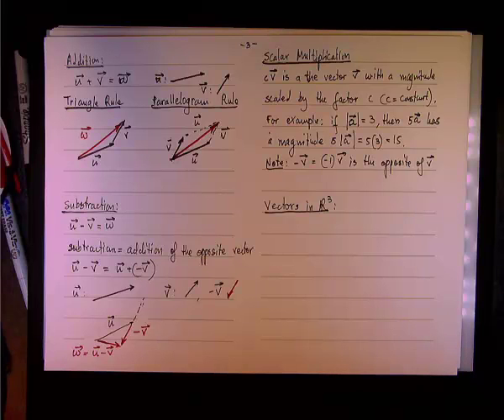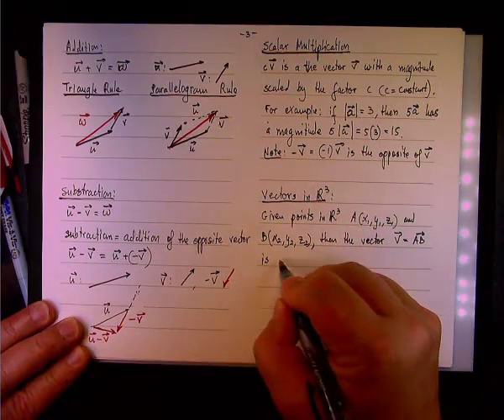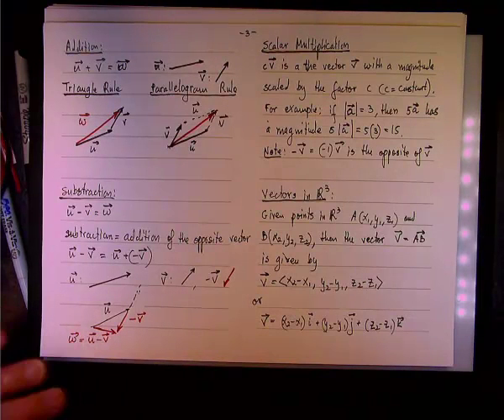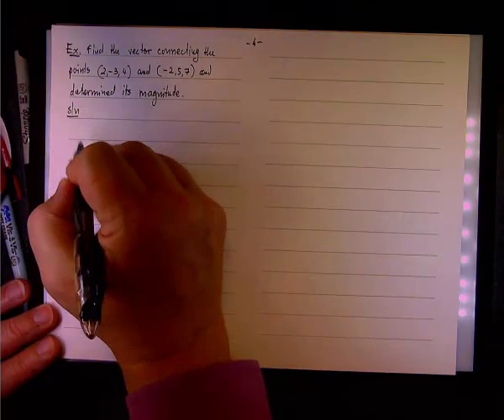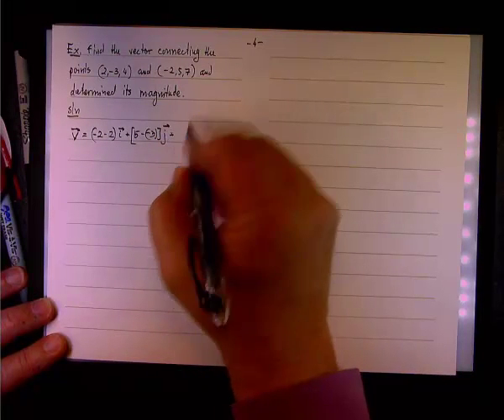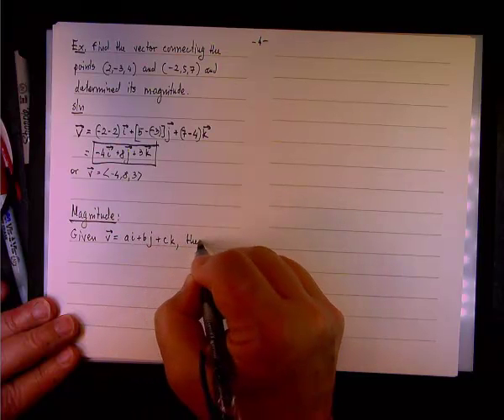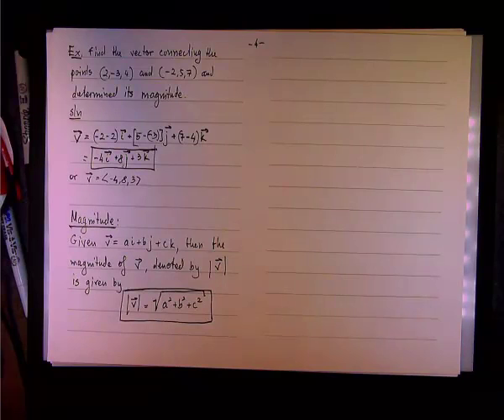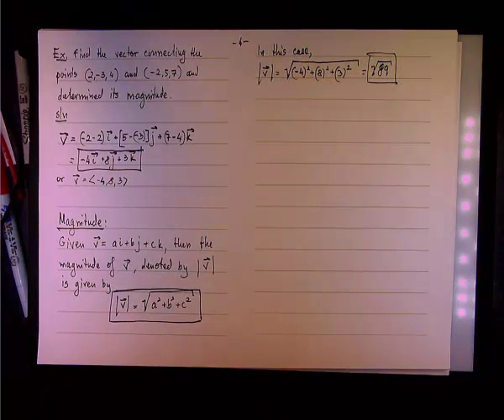A Vector Through 2 Points and its Magnitude